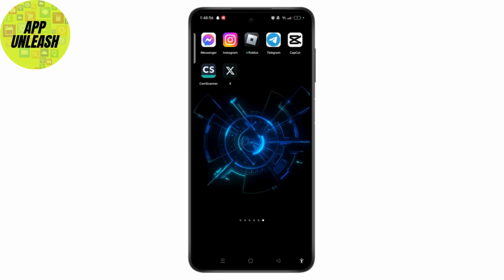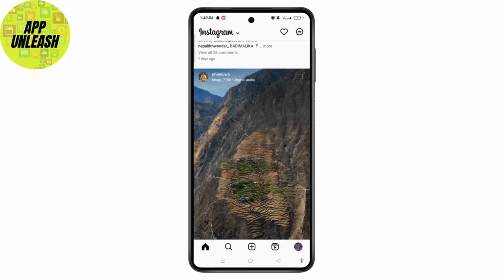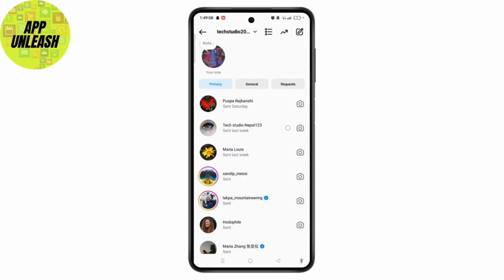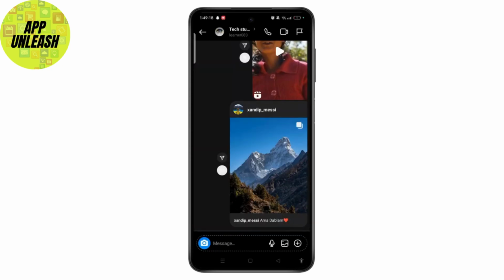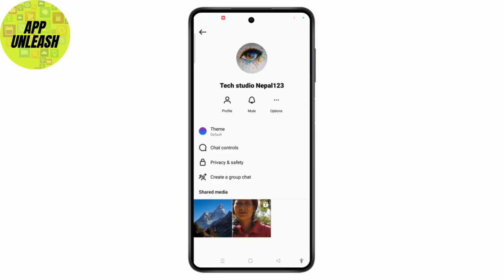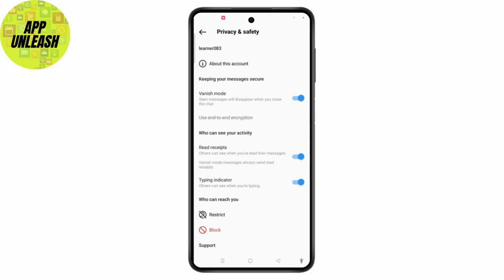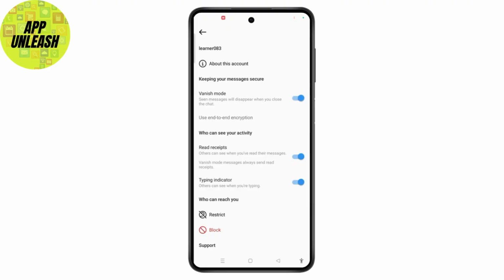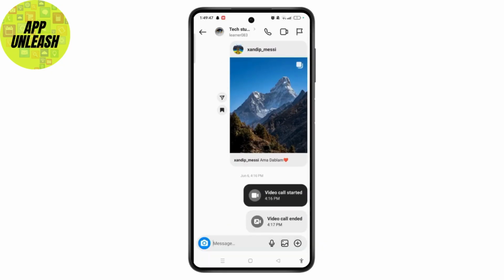How to Turn Off Vanish Mode on Instagram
Need to turn off Vanish Mode on Instagram? This video will guide you through the steps to deactivate this feature and stop your messages from disappearing after being viewed. Whether you're asking, "How do I turn off Vanish Mode?" or need help with the deactivation process, this tutorial has you covered. Learn how to disable Vanish Mode and restore normal messaging on Instagram. Watch now to find out how you can turn off Vanish Mode on Instagram!

Timestamps:

00:00 How to Turn Off Vanish Mode on Instagram
00:10 How Do I Turn Off Vanish Mode on Instagram?